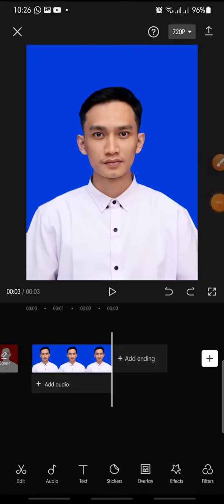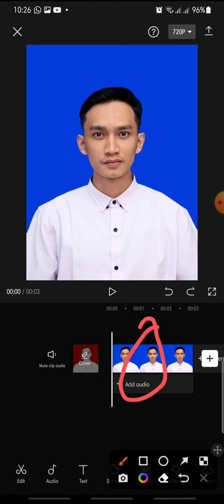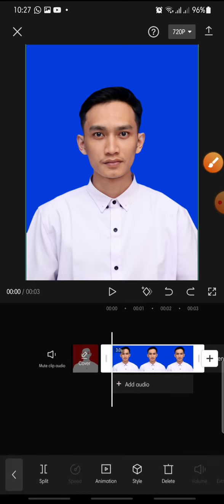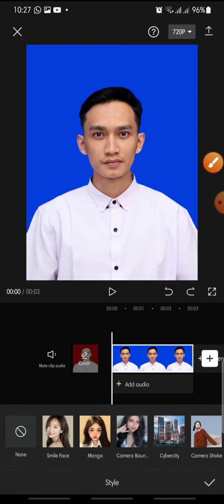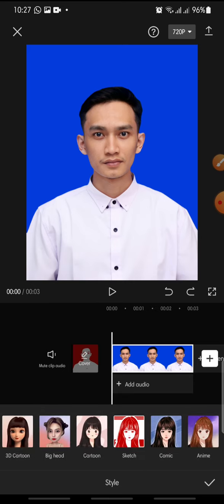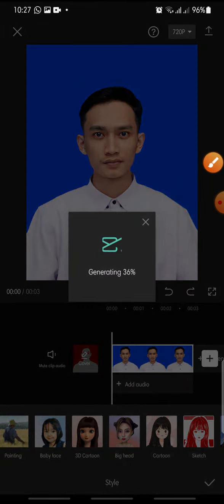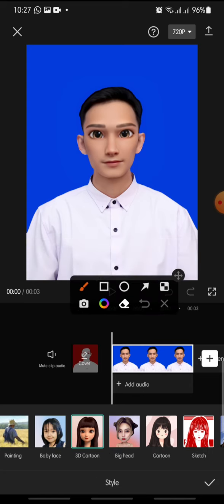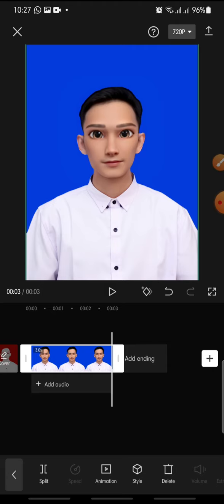3D Cartoon Effect On CapCut Apps